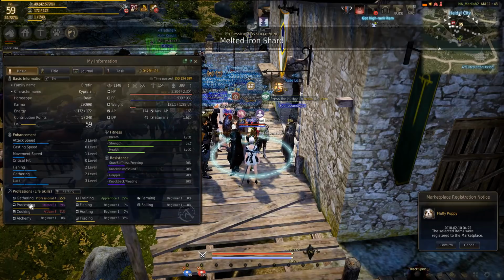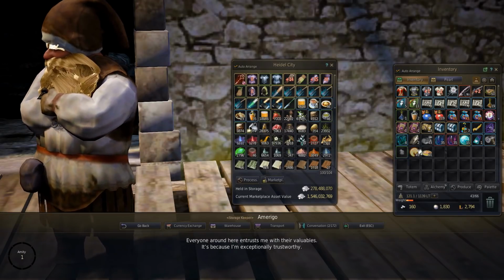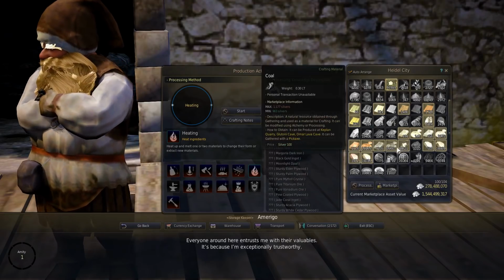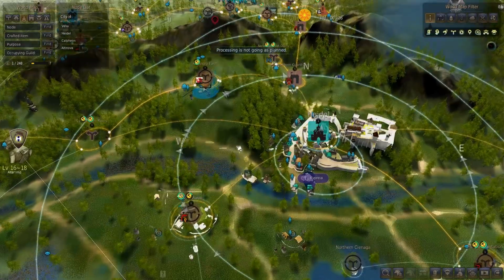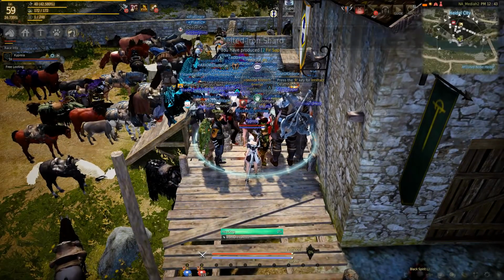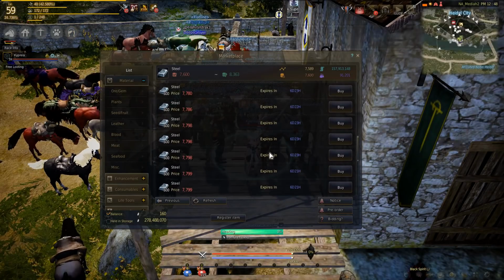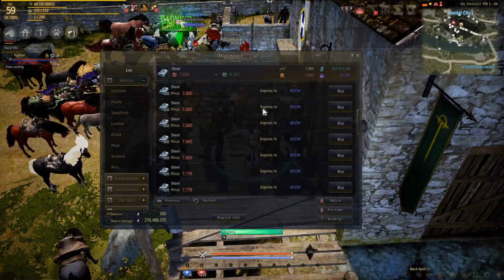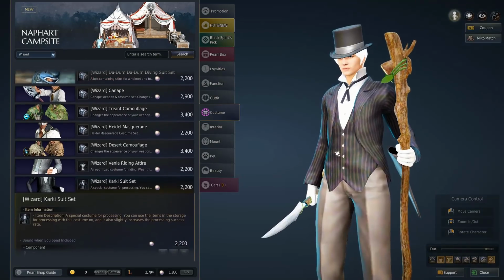The Complete Guide to Processing in Black Desert (2018 edition)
Black Desert Online guide to Processing.

Timestamps:
What is processing? 00:12
The end